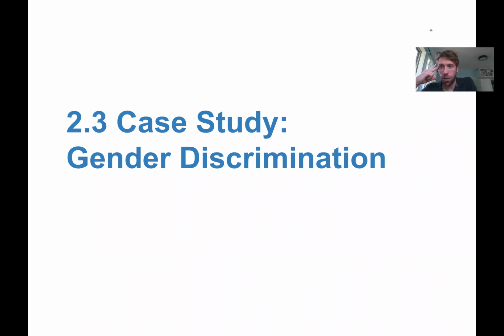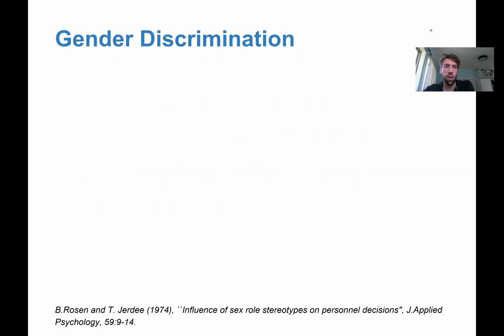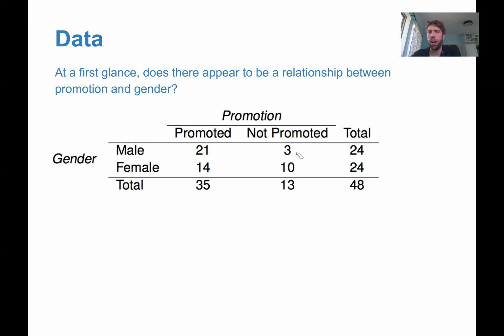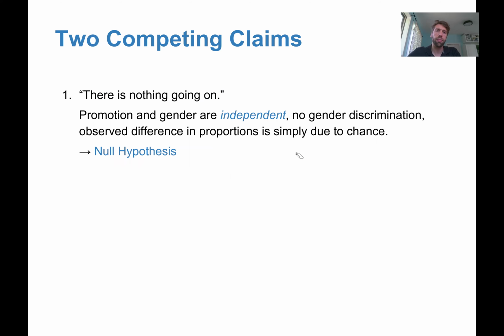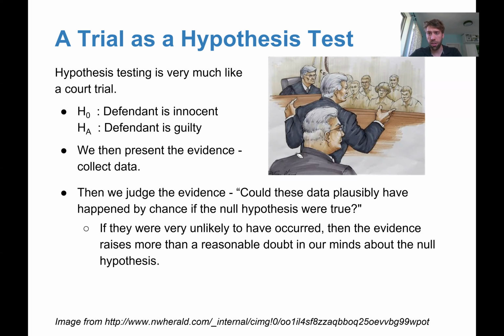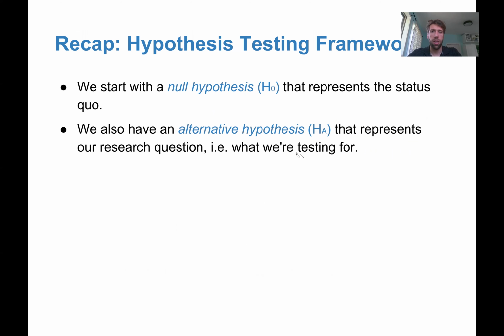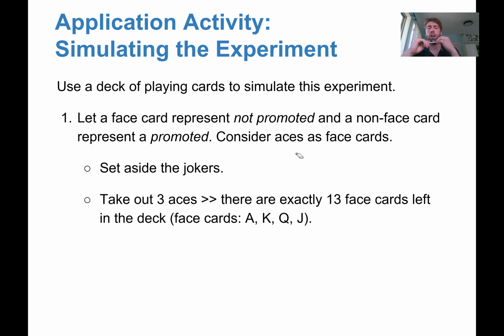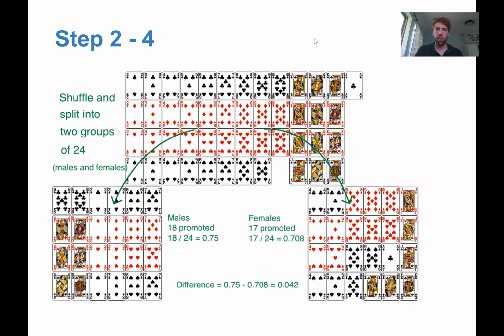Section 2.3 (part 1)